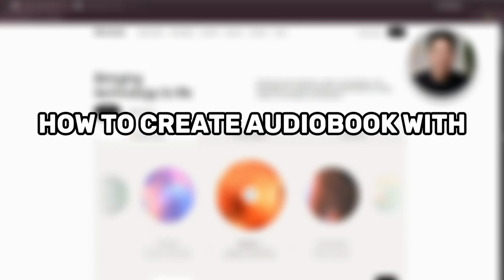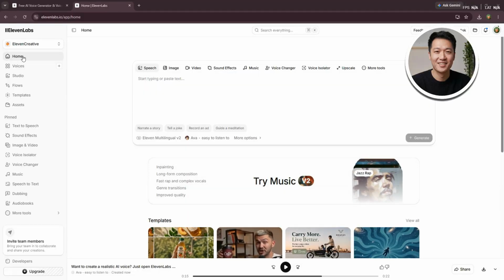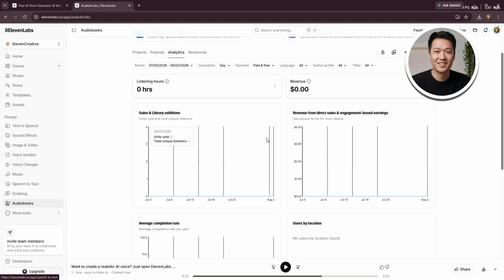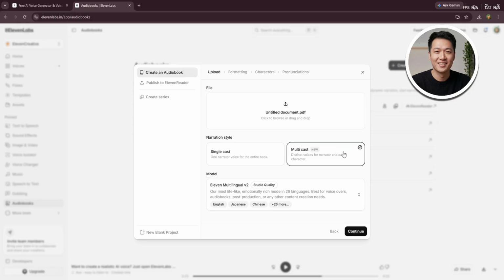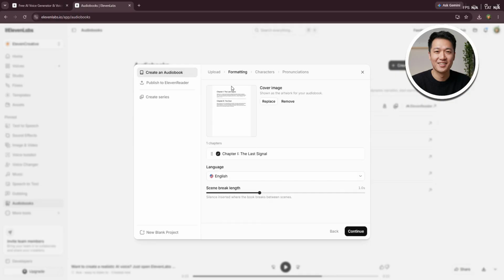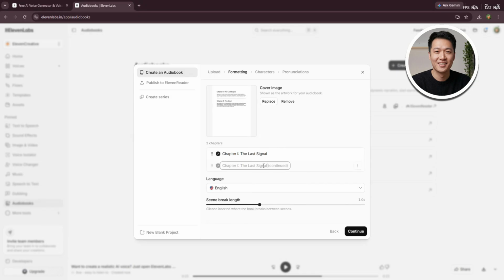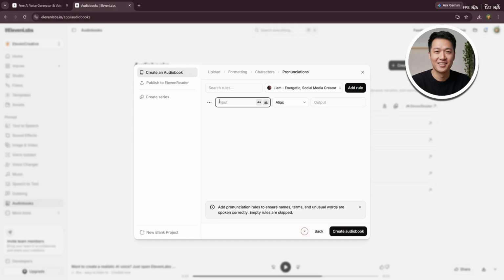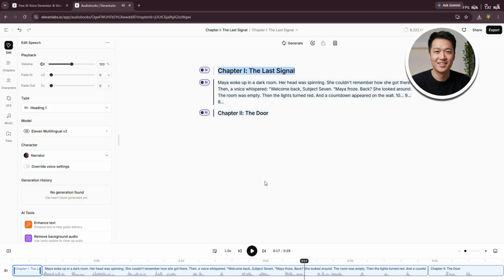How to Create Audiobook with AI Realistic Voices (Turn Any Book into Audio)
Here's a guide on How to Create Audiobook with AI Realistic Voices.